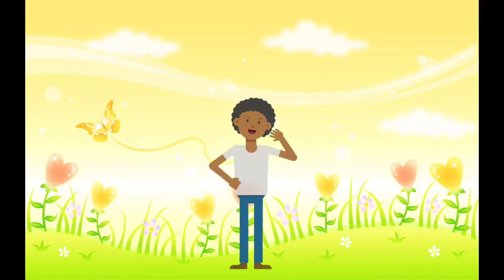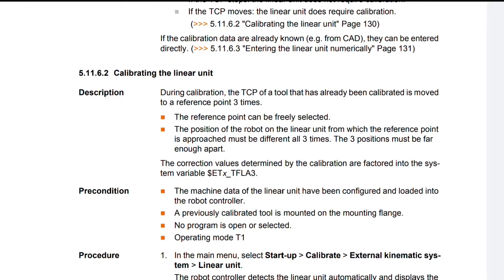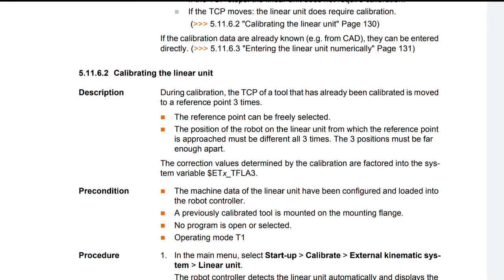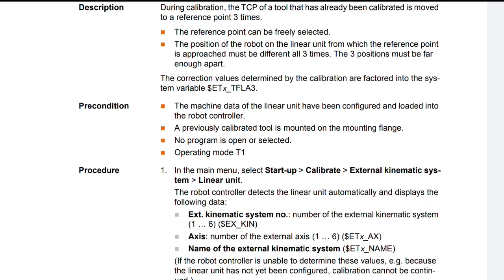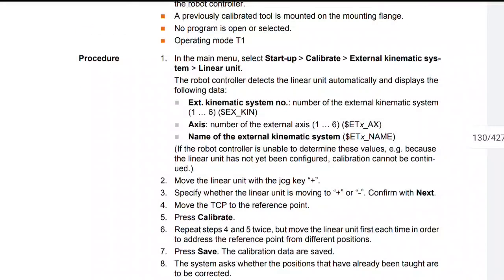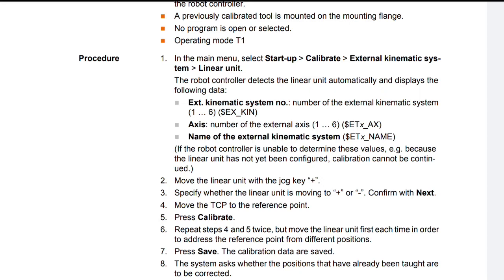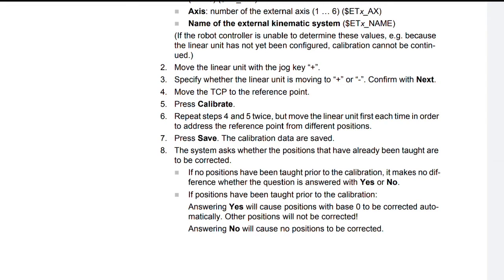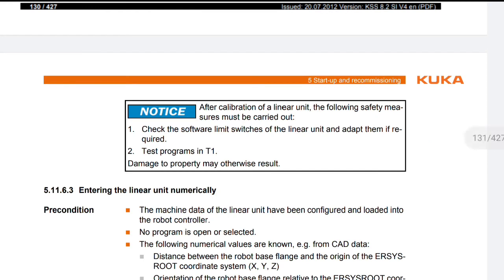KUKA Robot System (Start-Up & Recommissioning) - Part - 40 !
Hello Friends,
In this video we discussed about the very important concepts of KUKA Robot System (Start-Up & Recommissioning).